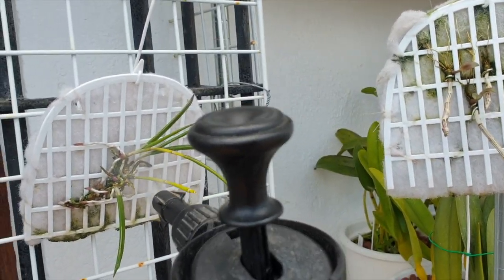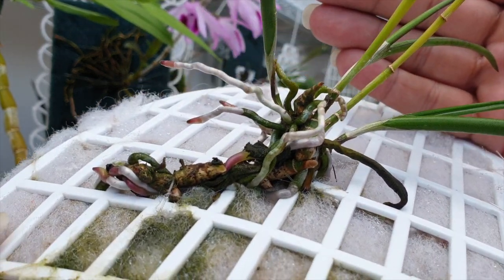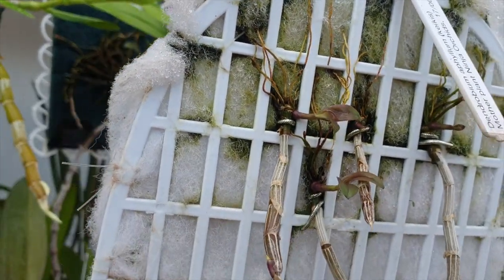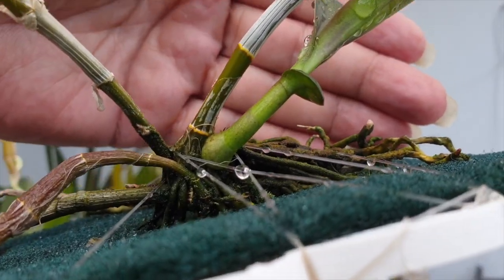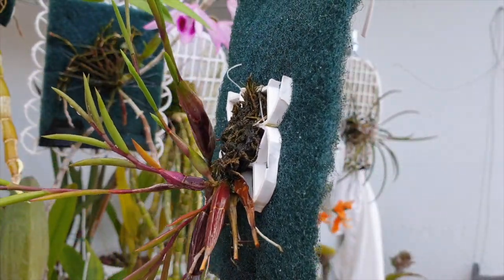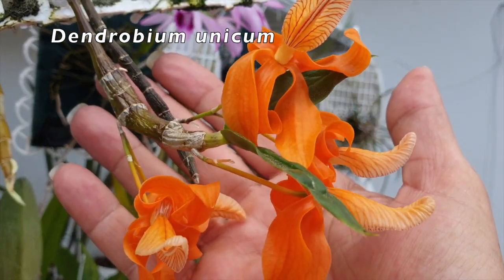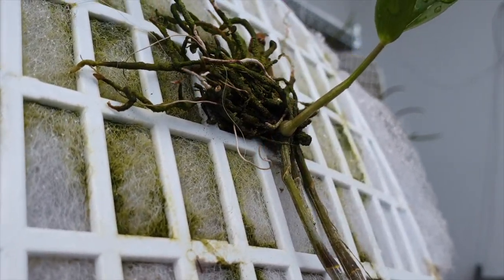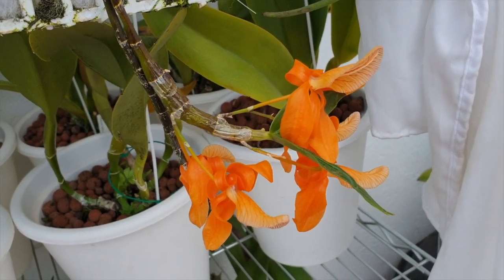INORGANIC MOUNTS | 1 year UPDATE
Kitchen supplies for inorganic mounts, specifically SCRUBBY PADS, were the genius idea of Michael McCarthy a year ago. It was suggested to use scrubby pads instead of the expensive alternative Epiweb I jumped on to the concept and after almost 12 months, at the start of the 2021 growing season, I am showing all the candidates on these mounts. Scrubby Pad only = Michael Mount, Hob extractor fan filter material only = Ninja Mount and a combination of the 2... a simple hybrid.
My environment:
Mediterranean climate, hot summers / mild winters
45% - 85% humidity, with regular airflow
Orchid growing supplies:
               Seramis, Akadama
                          150 Winter, RO Water and KelpMax only